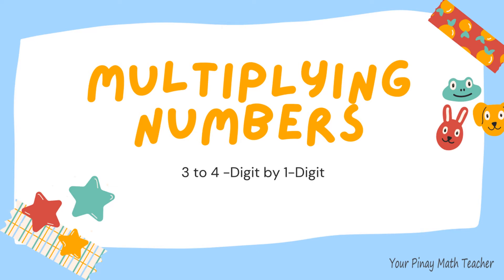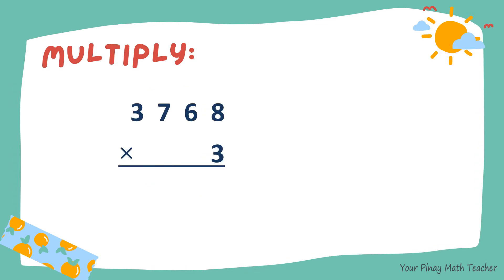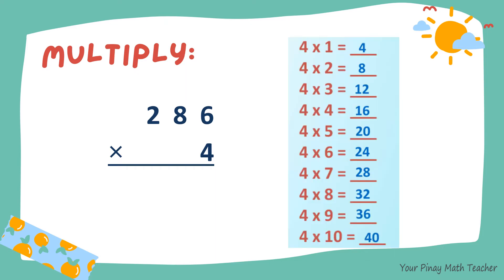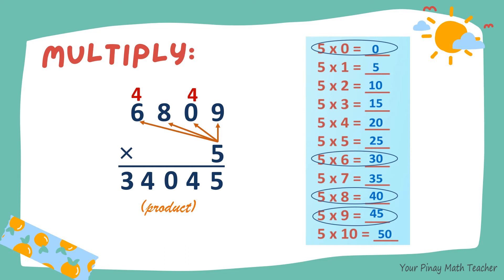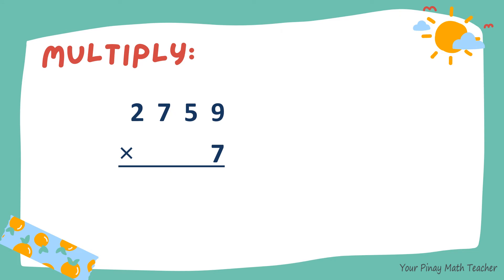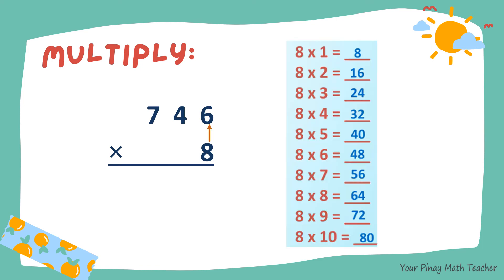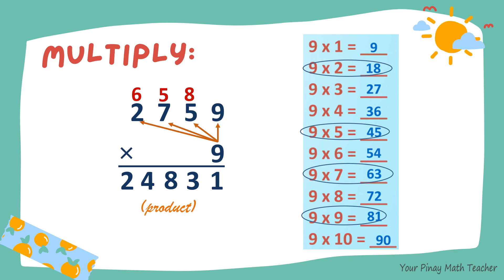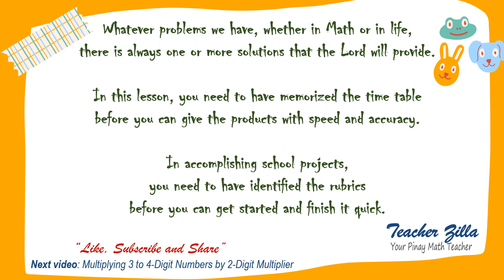MULTIPLYING 3- to 4- Digit Numbers by 1-Digit Multipliers | Pinay Math Teacher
For Grades 3 to 5 without music